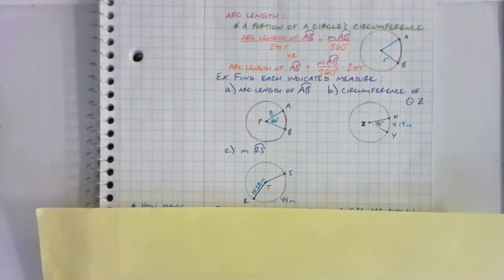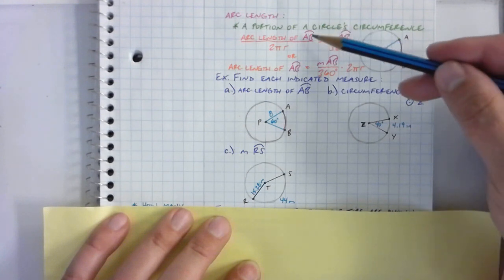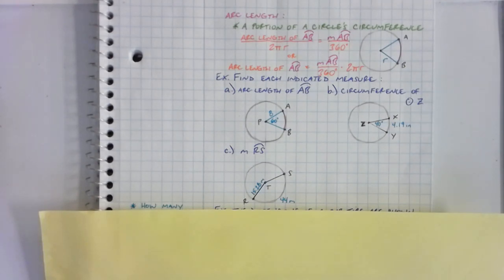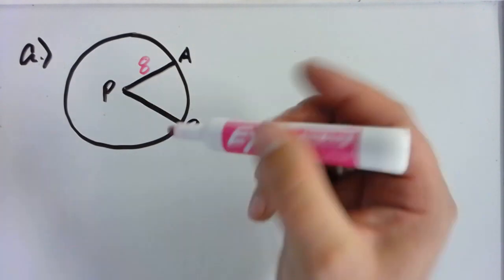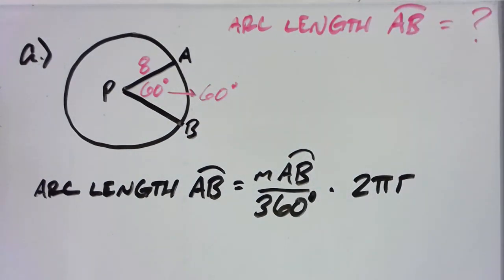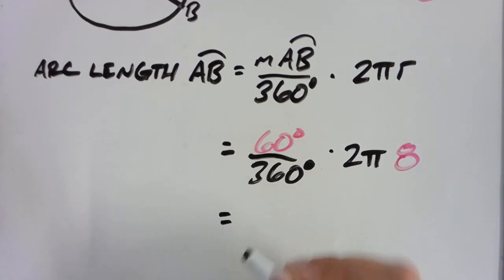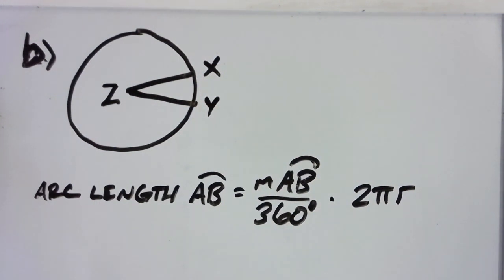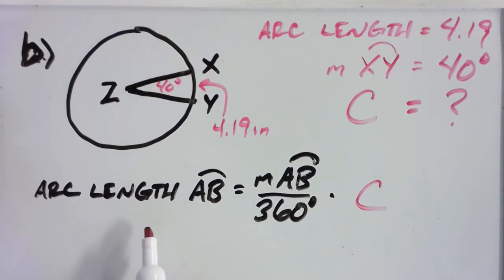Math 2: 11.1: Circumference and Arc Length (Part 2 of 3)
Math 2
Ch.11: CIRCUMFERENCE, AREA, AND VOLUME
Sec.1: Circumference and Arc Length